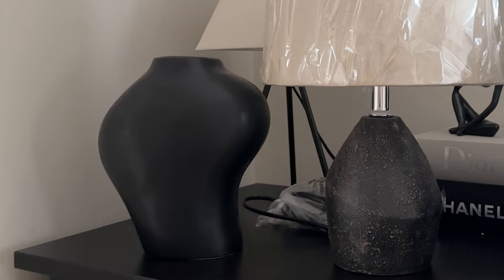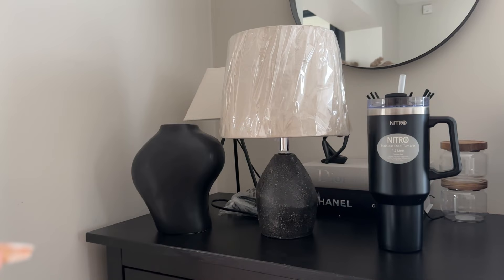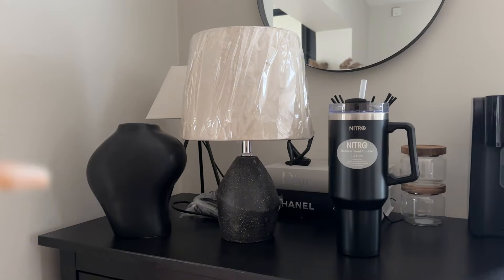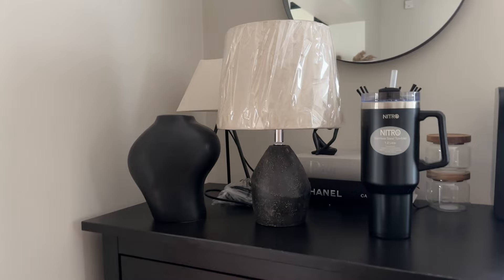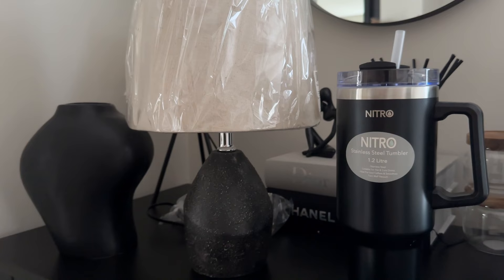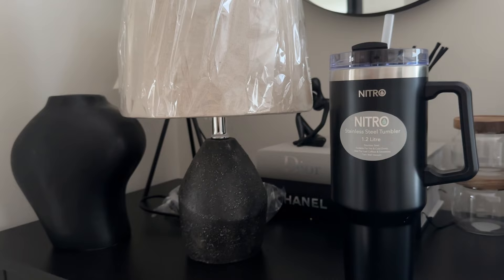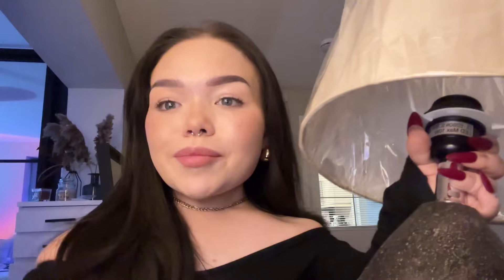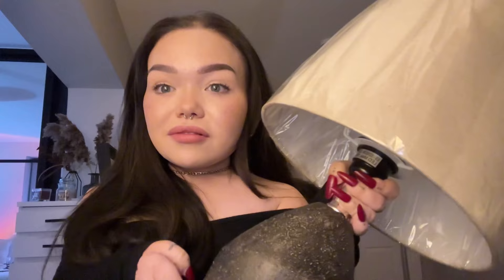A Very REALISTIC Day In The Life…Homewear Shopping at the range!! | Georgia Rankin